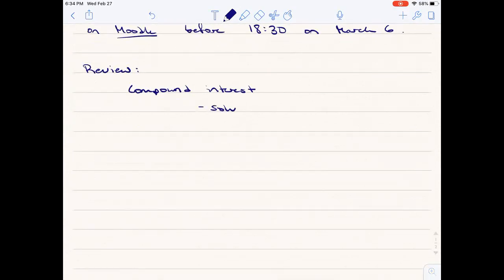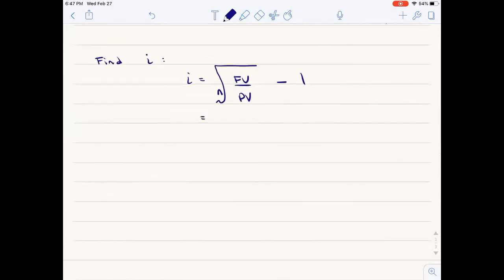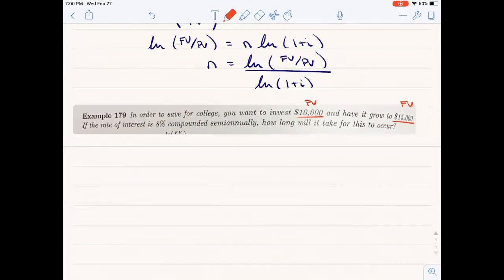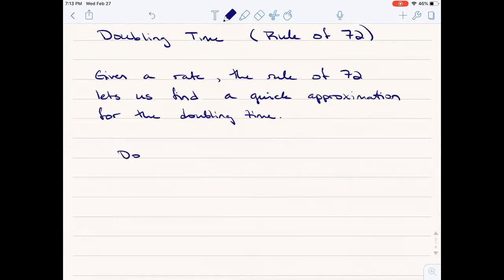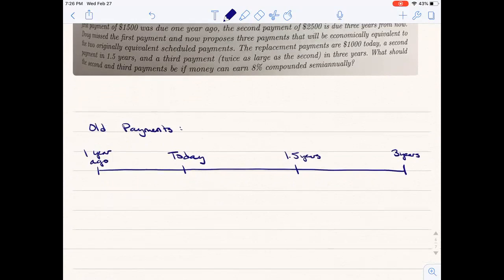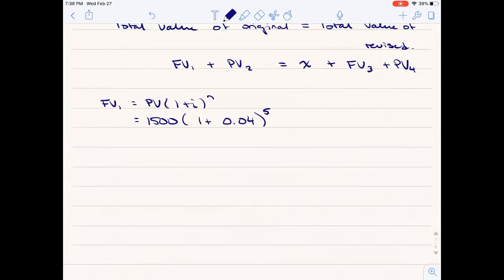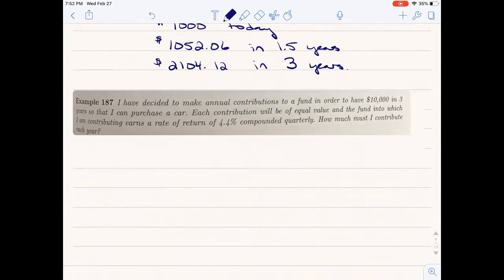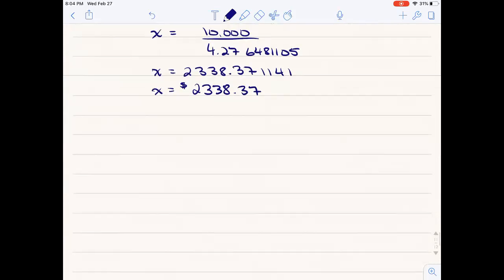Math 114 Feb 27 2019